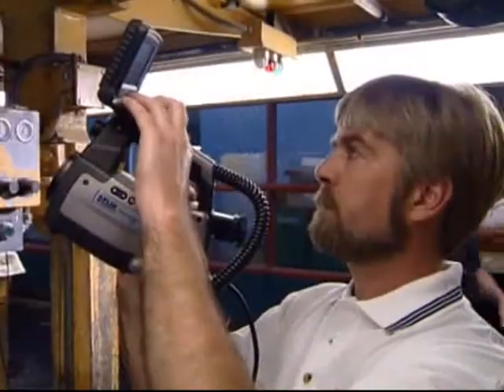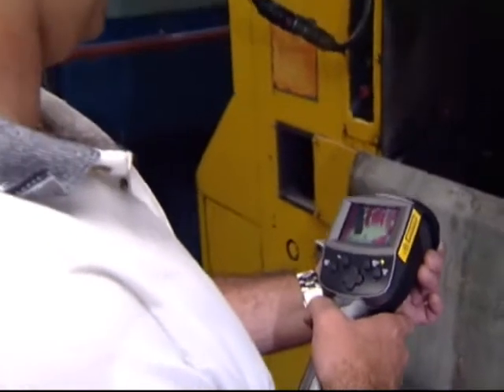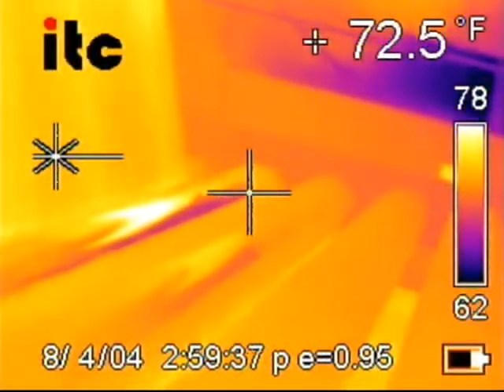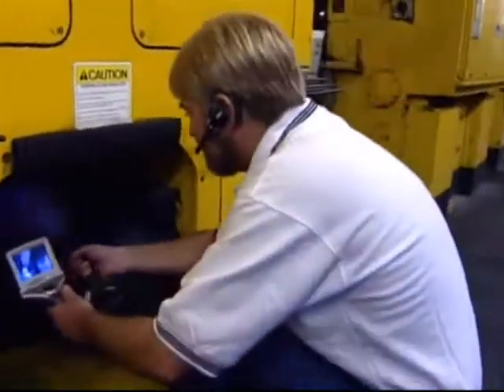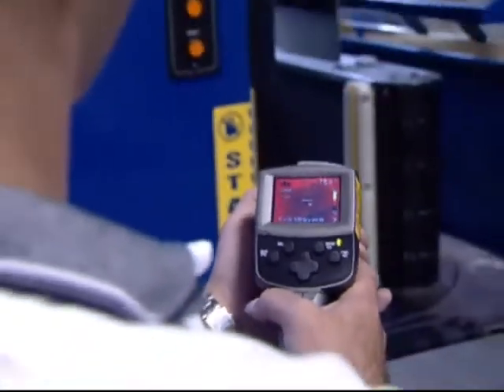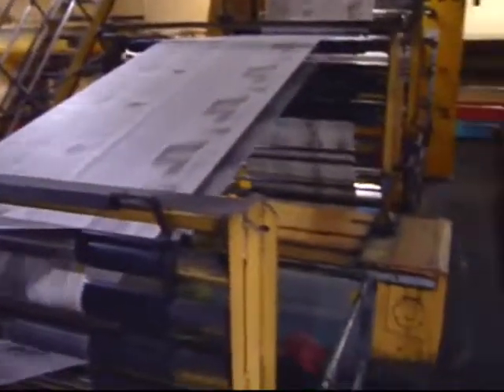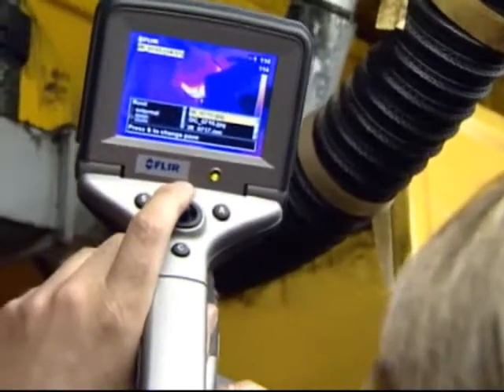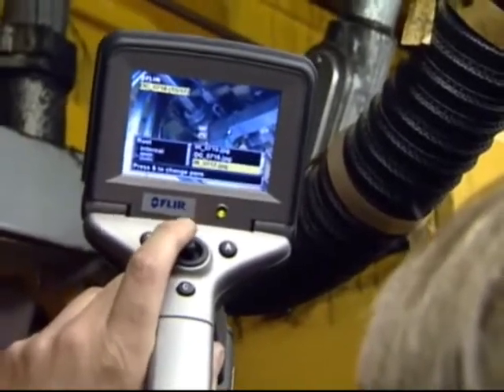Flir T620bx Manufacturing Infrared Camera Thermography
The Flir T620bx Infrared Camera has 640 x 480 (307,200 pixel) Resolution and gives you maximum ﬂexibility and efﬁciency for hard working professional thermographers that have demanding workloads.FLIR T620bx Features

Rotatable Optical Block - Allows you to aim the lens down or up along a 120 degree axis as it keeps the display at a comfortable eye level.
MSX Enhancement is a new onboard Dynamic Multi-Spectral Imaging enhances visible light spectrum definition withreal time Infrared images for phenomenal detail & instantaneous location orientation, along with quality so high, you don't need separate photos for your reports *(T440 & T640 only)
Picture in Picture & Thermal Fusion - Blend visible and thermal infrared images onscreen so you can clearly identify targets; use the fusion threshold for isolating hotspots in a particular scene
Manual and Autofocus - Use the manual control option or push button fast autofocus to capture accurate images
Continuous Autofocus - Thermography's 1st fully automatic focus keeps images extremely clear wherever you are aiming; accuracy and clarity couldn't be easier *(T640 only)
Annotation - Add text comments or voice to your images or utilize the touchscreen for sketching drawings and notes; automatically include extra measurements using Bluetooth w/ Extech MeterLink moisture and clamp meters
Sketch on IR and Visual - Quickly draw pointers and circles on your image to highlight a special area of interest with the touchscreen  *(T440 & T640 only)
Compass - Add the camera's pointing direction documentation to FLIR T640 bx and T440 bx images
GPS - Add your location data automatically to FLIR T640 and T620 images to include in your report
FLIR Tools Mobile - The newest mobile application for Android and Apple connects your device to FLIR T-Series infrared cameras for quick image sharing, processing, and transfer as well as live streaming video & remote control